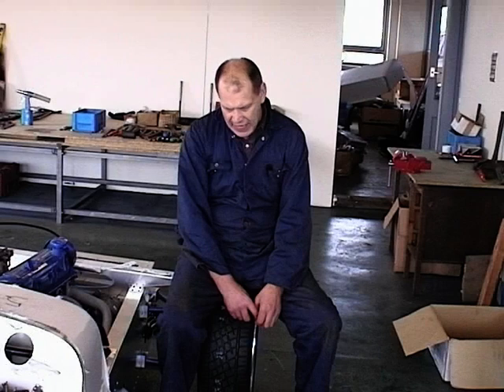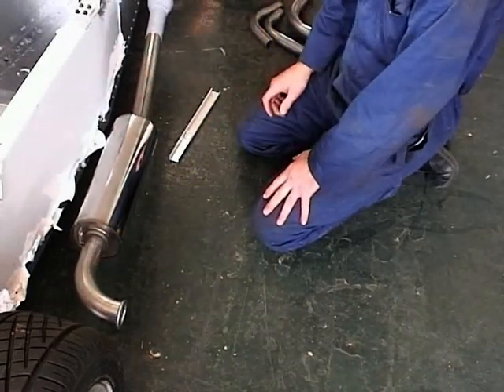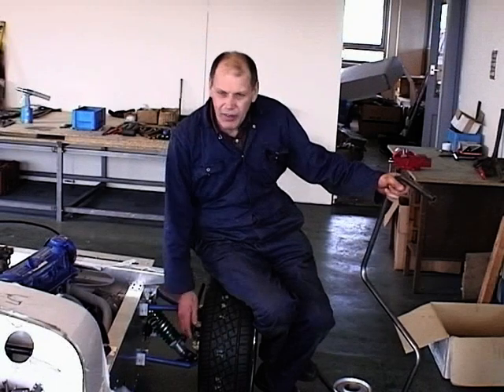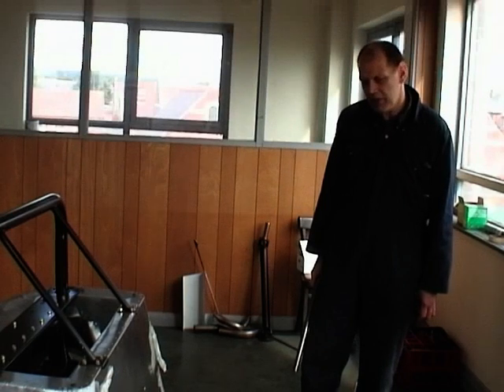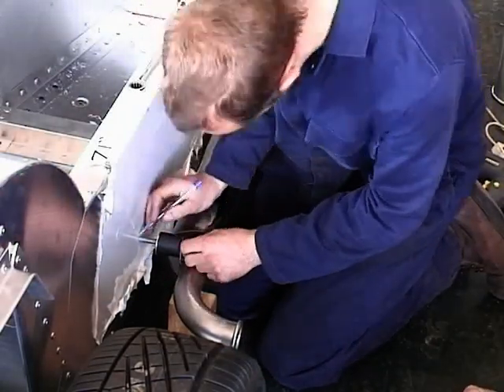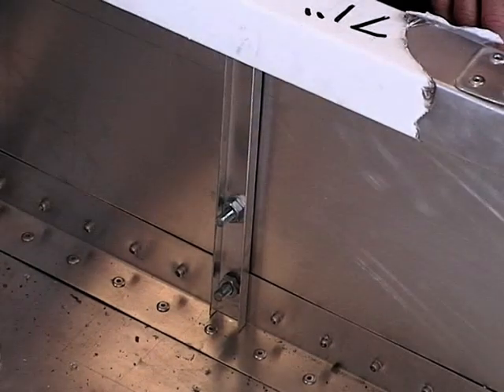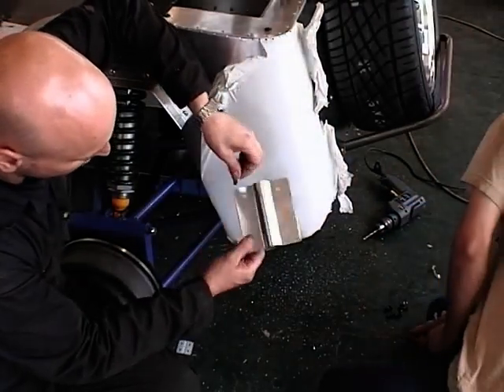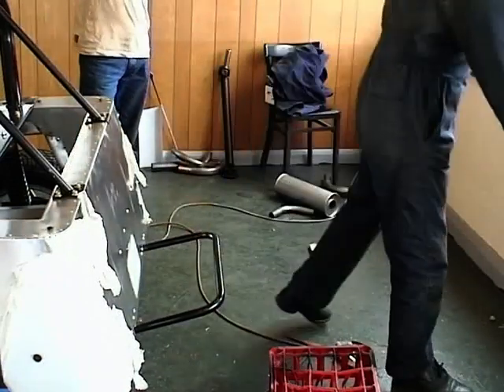VTS 06 1